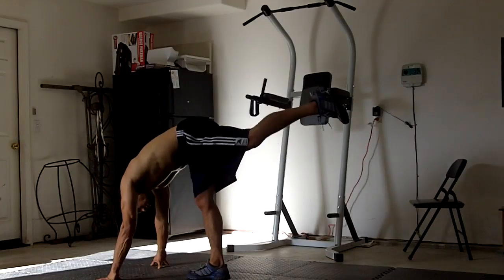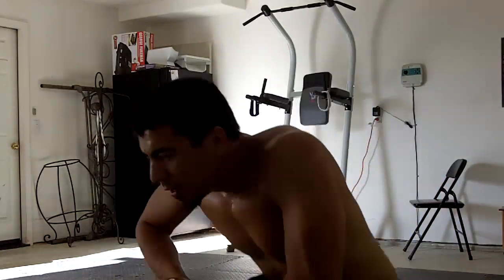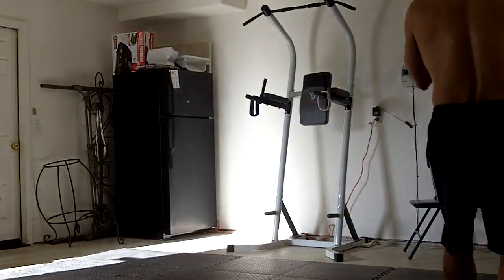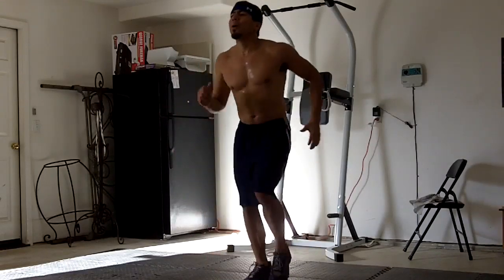Insanity Pure Cardio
Here I go again. Pure Cardio. You get no breaks on this one. Covered in sweat before I even started. Brutal warm up!